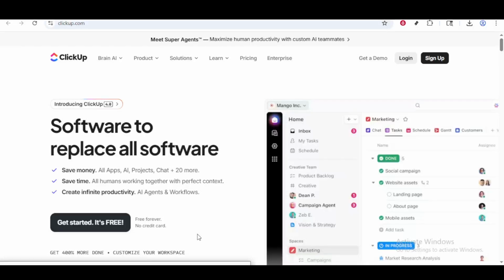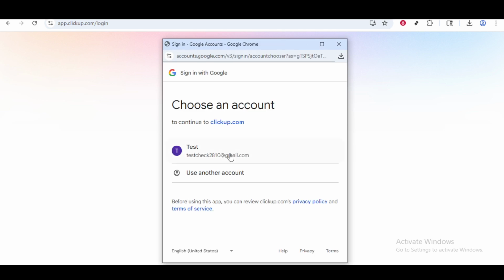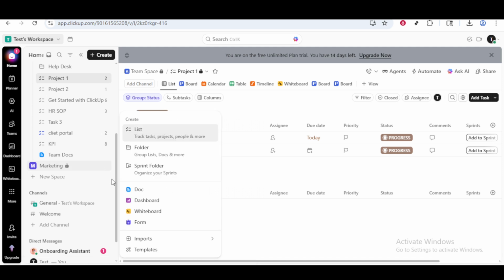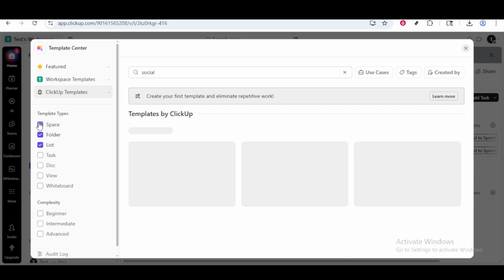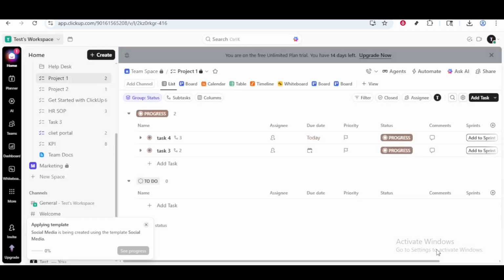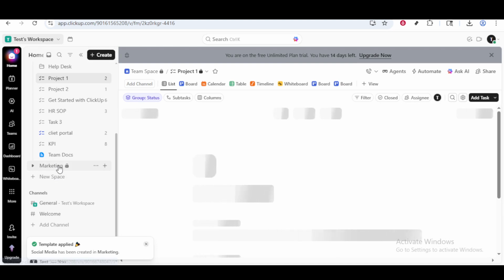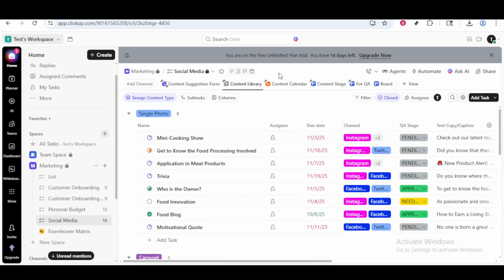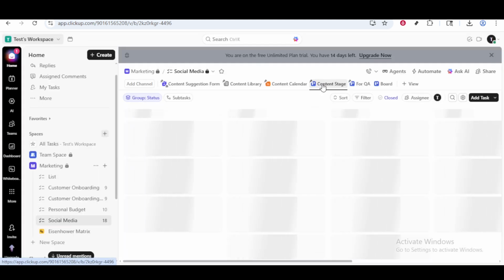How To Create A Template In ClickUp (Quick Guide)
How To Create A Template In ClickUp